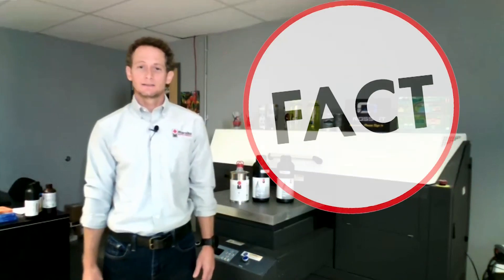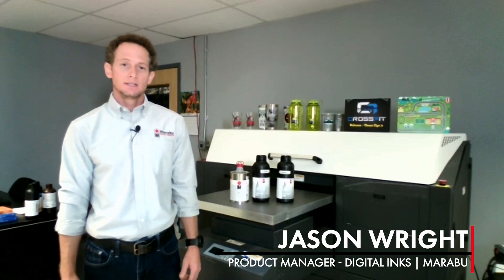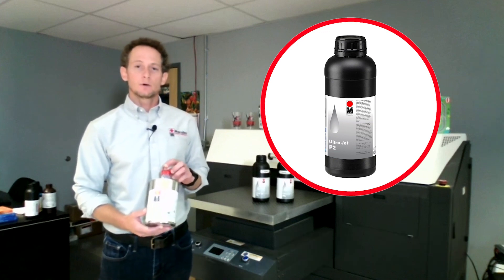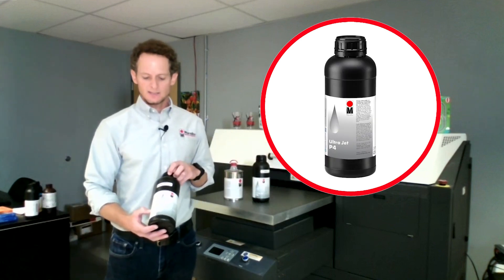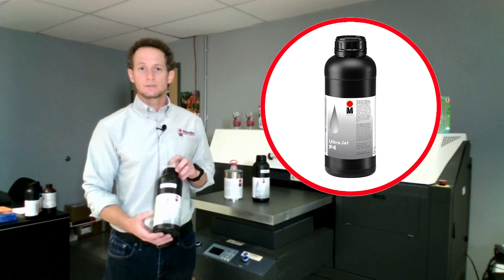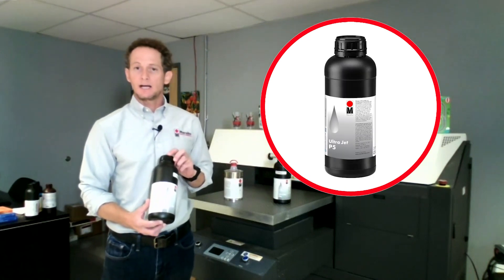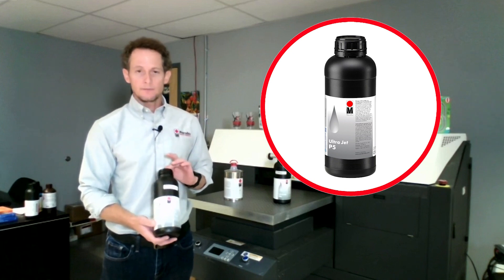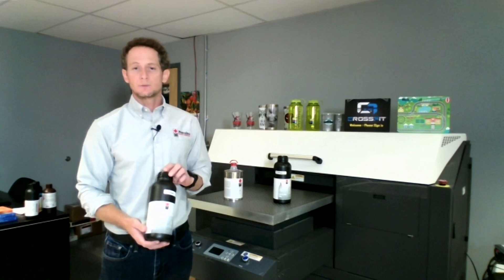FACT OR MYTH: You can use a primer to get better adhesion when UV printing